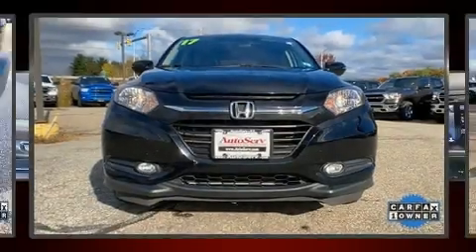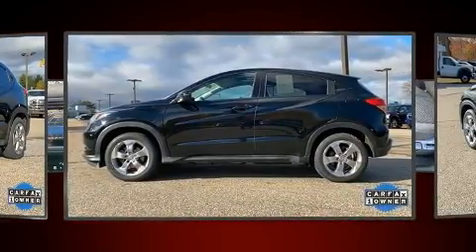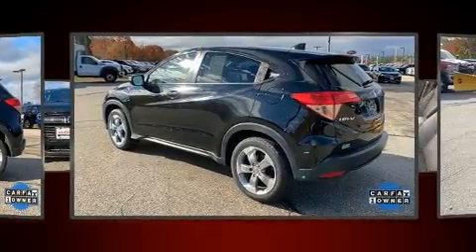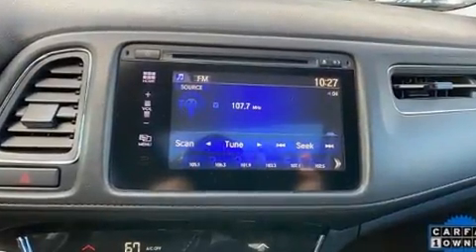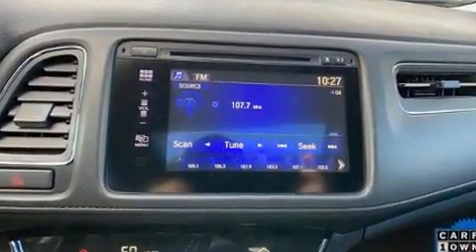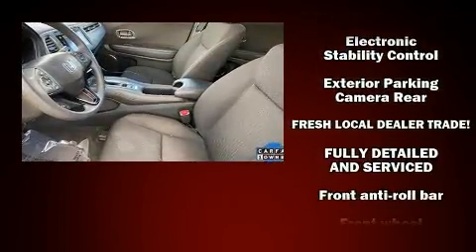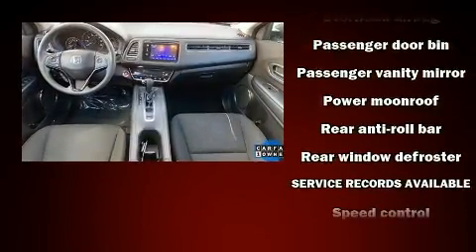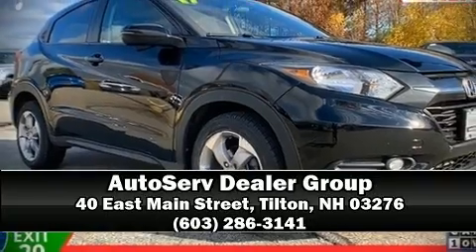2017 Honda HR-V EX in Tilton, NH 03276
Experience driving perfection in the 2017 Honda HR-V. With fewer than 50,000 miles on the odometer, this 4 door sport utility vehicle prioritizes comfort, safety and convenience. It features a continuously variable transmission, all-wheel drive, and a 1.8 liter 4 cylinder engine. Honda prioritized practicality, efficiency, and style by including: a rear window wiper, 1-touch window functionality, air conditioning, heated door mirrors, power windows, cruise control, and a split folding rear seat. For drivers who enjoy the natural environment, a power moon roof allows an infusion of fresh air. Audio features include a CD player with MP3 capability, steering wheel mounted audio controls, and 6 speakers, providing excellent sound throughout the cabin. Honda ensures the safety and security of its passengers with equipment such as: dual front impact airbags with occupant sensing airbag, head curtain airbags, traction control, brake assist, a security system, and 4 wheel disc brakes with ABS. Various mechanical systems are monitored by electronic stability control, keeping you on your intended path. A Carfax history report provides you peace of mind by detailing information related to past owners and service records. Our knowledgeable sales staff is available to answer any questions that you might have. They'll work with you to find the right vehicle at a price you can afford. Come on in and take a test drive!